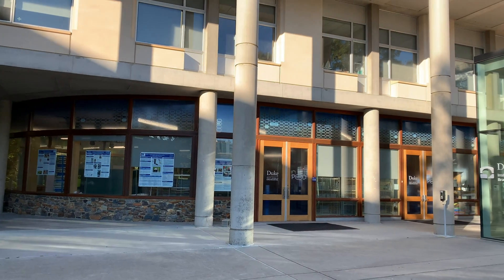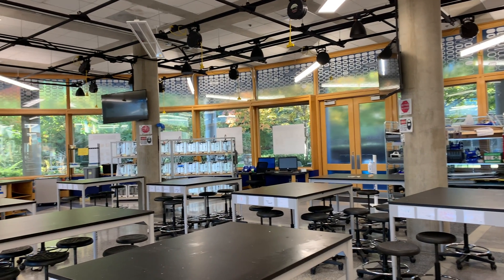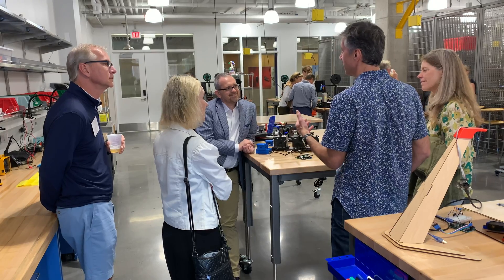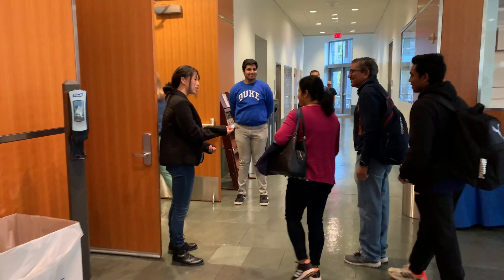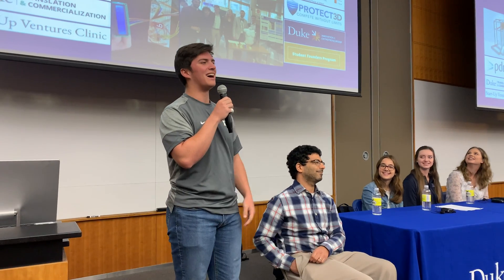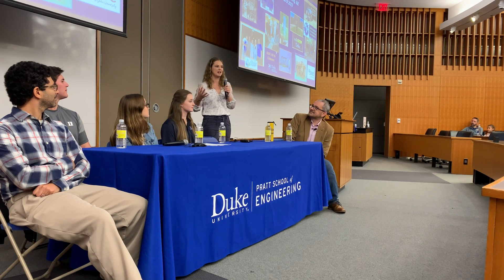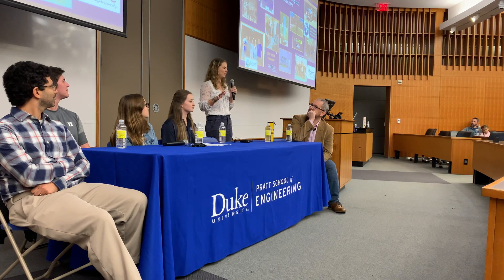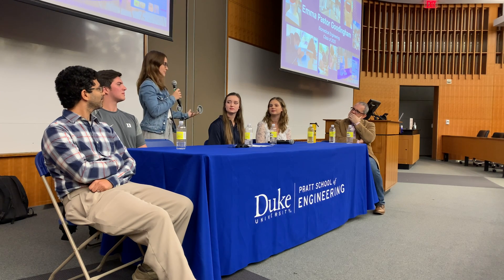Pratt Blueprint: October 2022 Edition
Dean Jerome Lynch welcomes the Duke Engineering community to the October 2022 edition of "Pratt Blueprint," a monthly newsletter curated with purpose: to provide high-impact information about our community in a useful and digestible format.